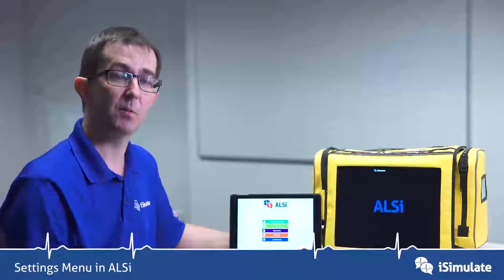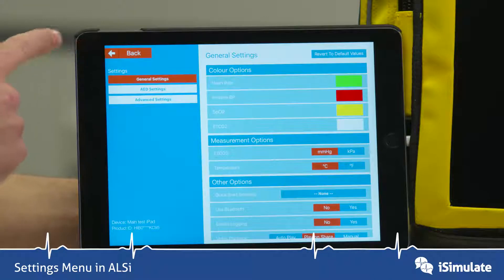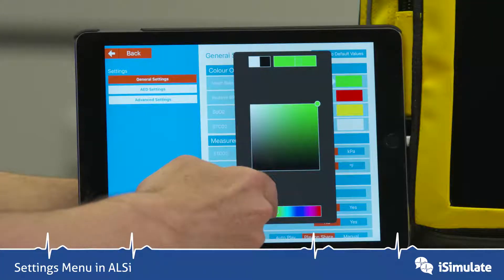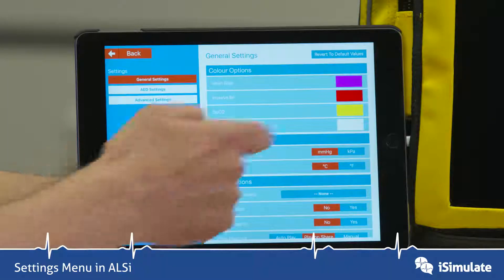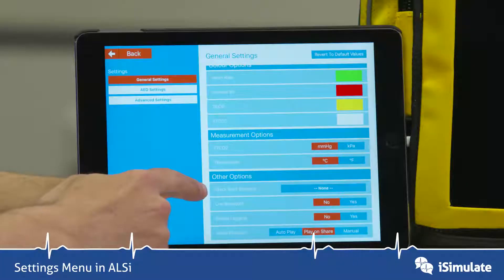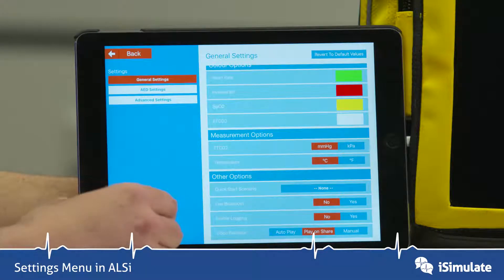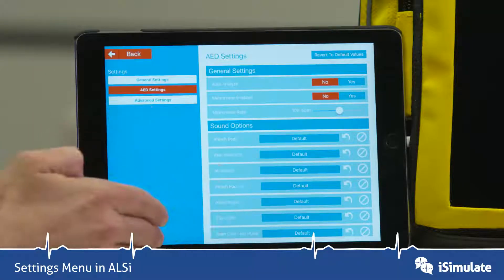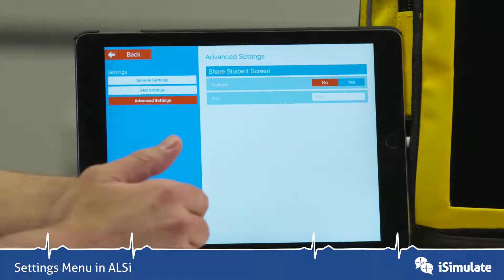ALSi 1-7 Settings Menu